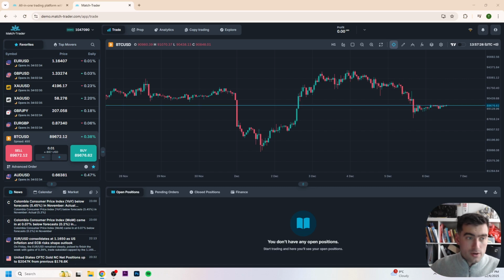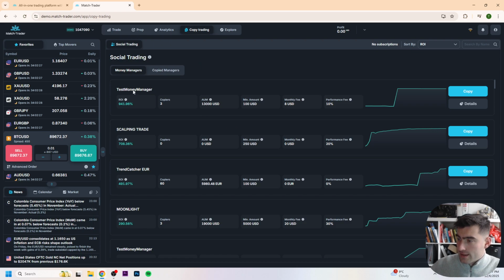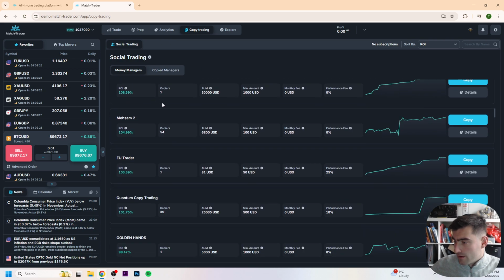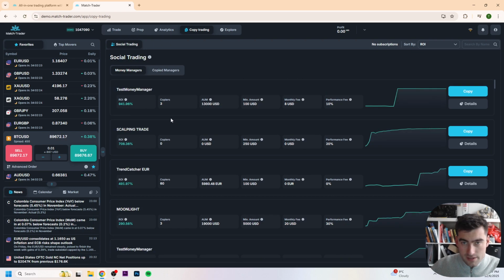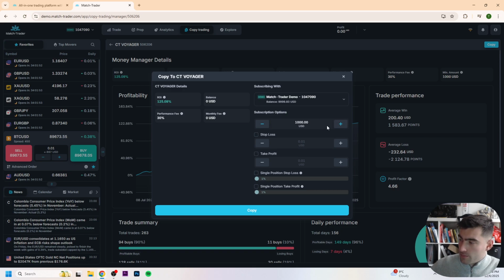How to COPY a TRADE on Match Trader (Easy Guide 2026)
How to COPY a TRADE on Match Trader (Easy Guide 2026) Learn how to copy a trade on Match Trader step by step with this simple and beginner-friendly guide. This tutorial shows you how to find copy trading features, select a trader to follow, and automatically copy trades in real time. Perfect for beginners and hands-off traders, you’ll learn how to manage risk settings, control trade sizes, and monitor copied positions easily. Avoid common mistakes and understand how copy trading works on Match Trader for better results. Follow these steps and start copying trades with confidence to grow your trading experience smarter and faster.